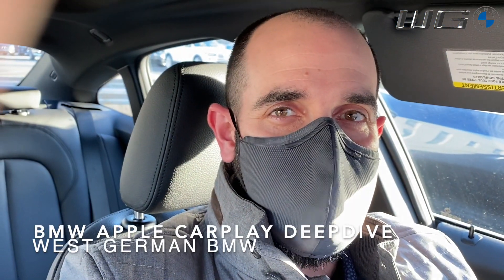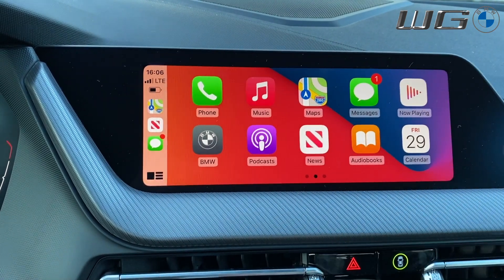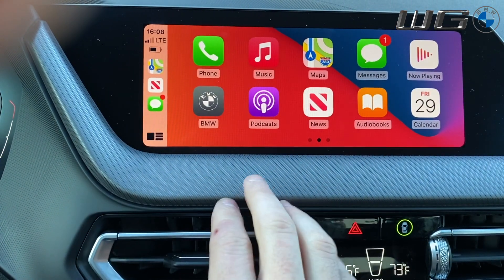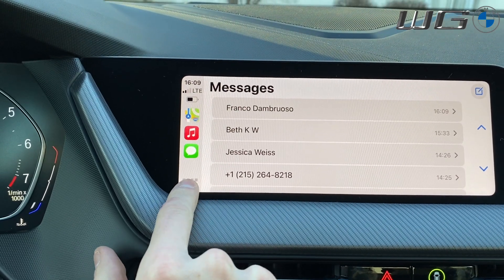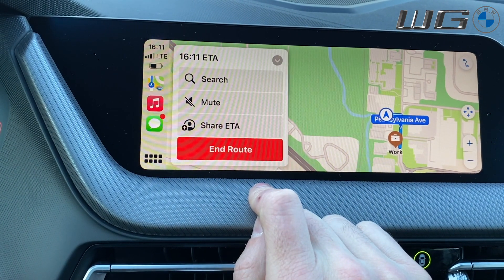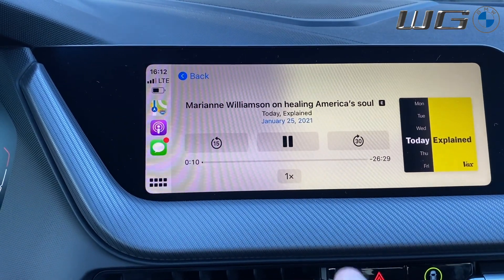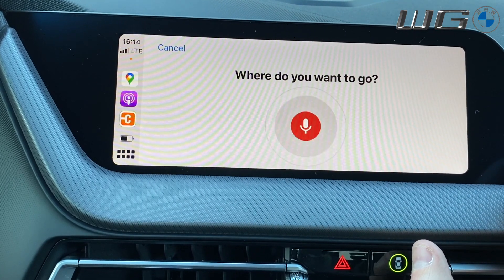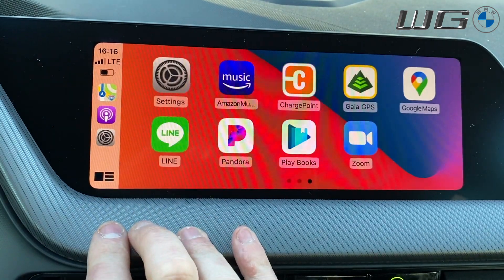BMW Apple CarPlay Deep Dive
Viewer requested deeper dive into how to use and navigate CarPlay. Conveniently I receive a call mid video too which introduces how to receive calls while using CarPlay as well.